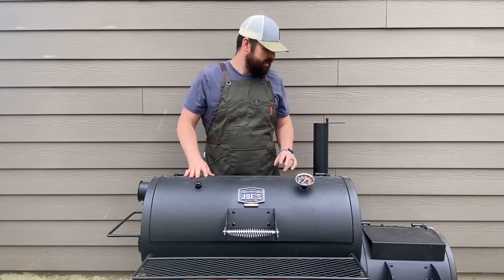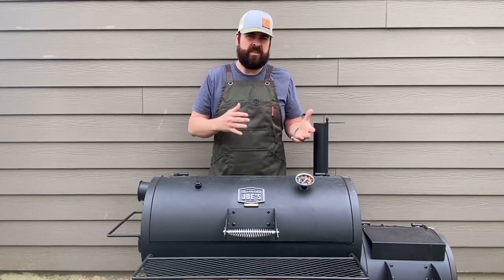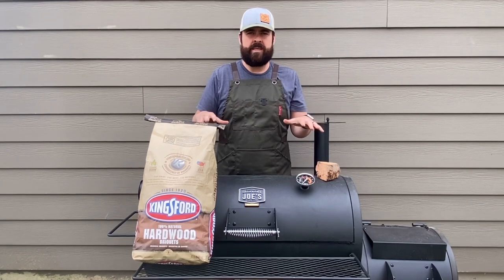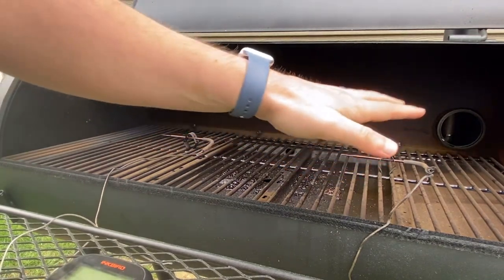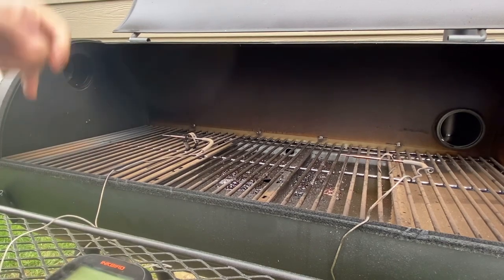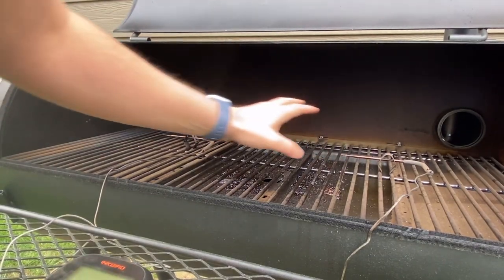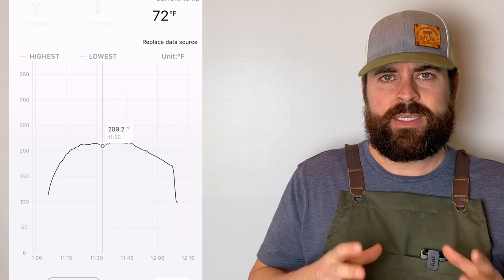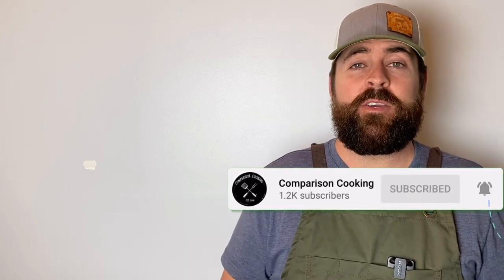Oklahoma Joe Highland Vs Oklahoma Joe Highland Reverse Flow!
The Oklahoma Joe Highland is a top selling offset smoker!  I bought the Oklahoma Joe Highland Reverse Flow that can be converted to the a tradional Highland.  I wanted to see the difference in how these smokers operate!

2 Ton Jack from Amazon